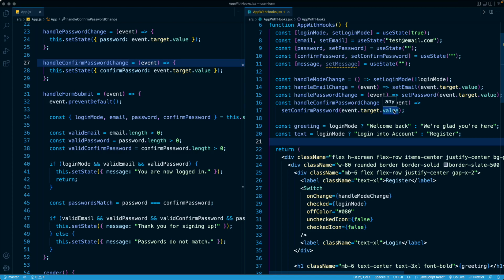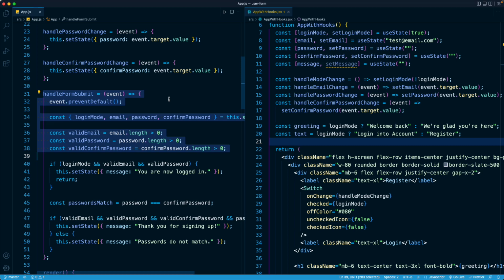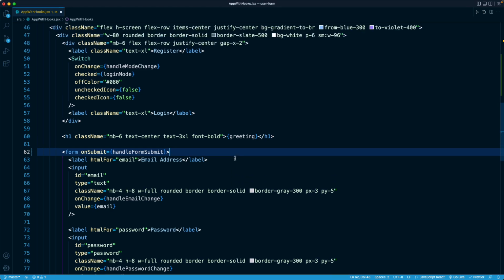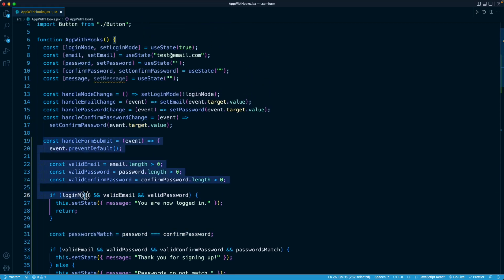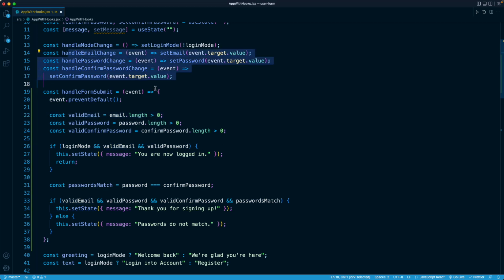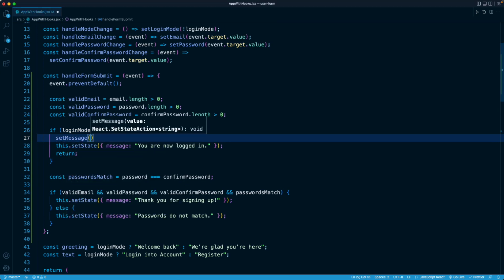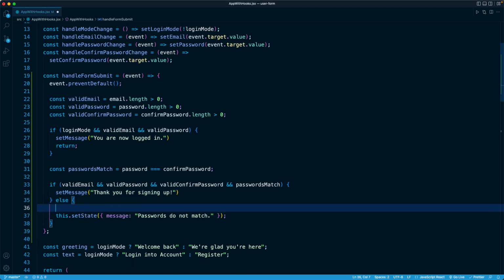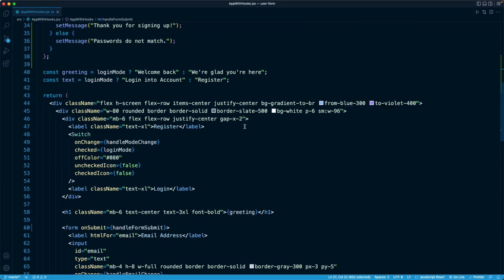React Masterclass #172 - Writing Function for Handling Form Submit